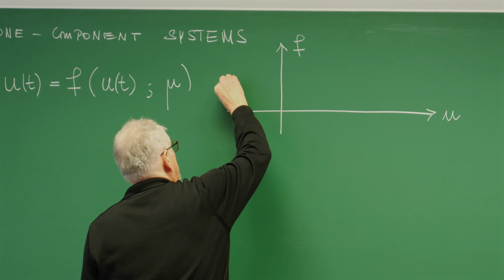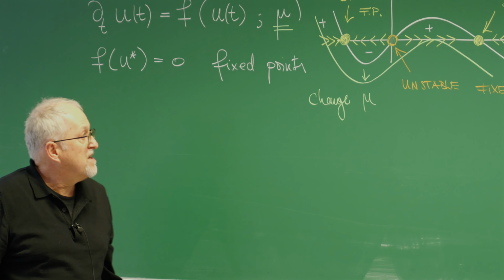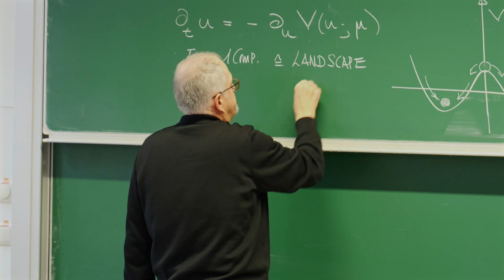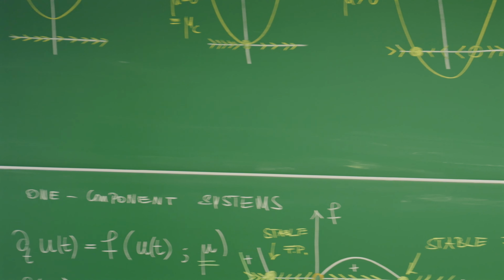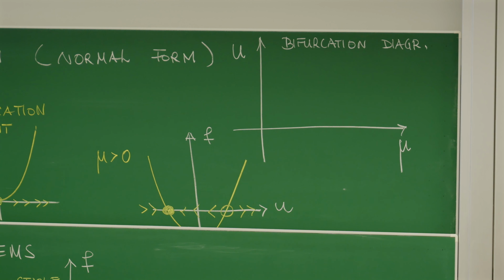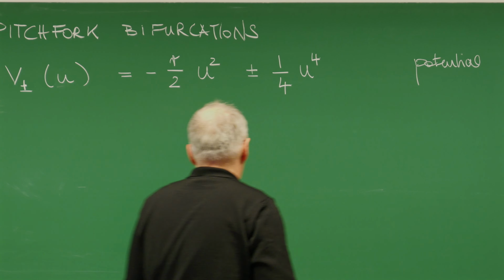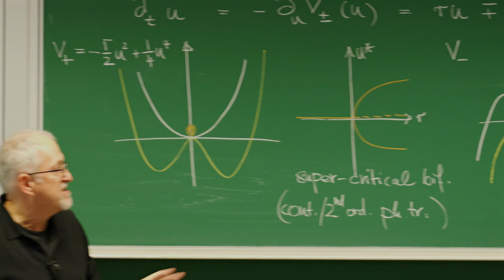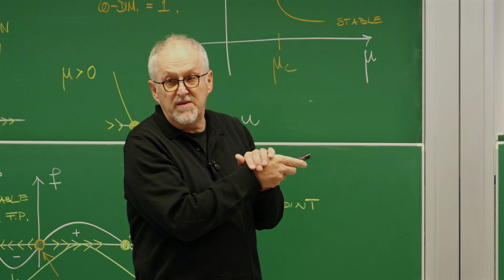3. Dynamical Systems: Fixed Points, Saddle-Node & Pitchfork Bifurcations